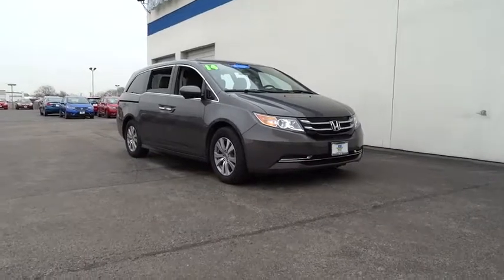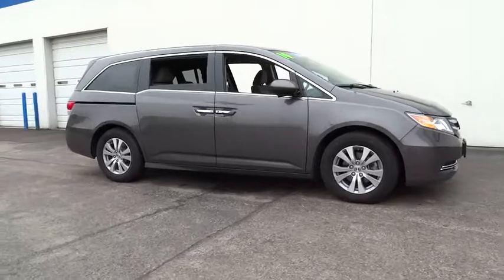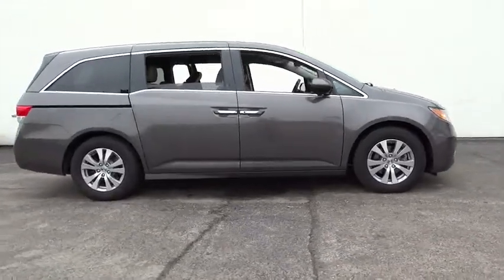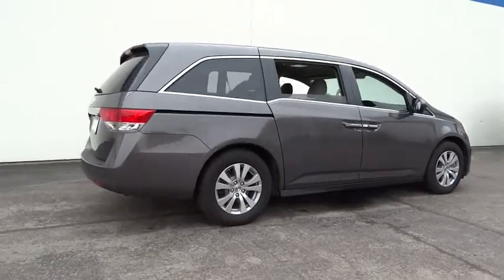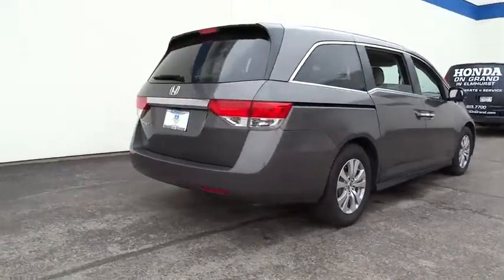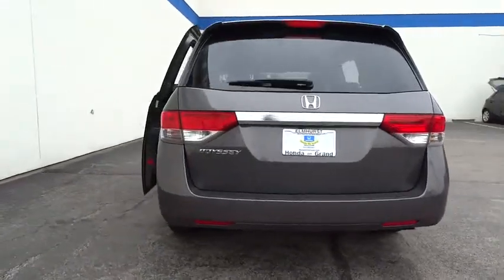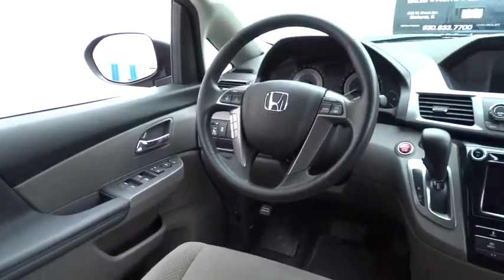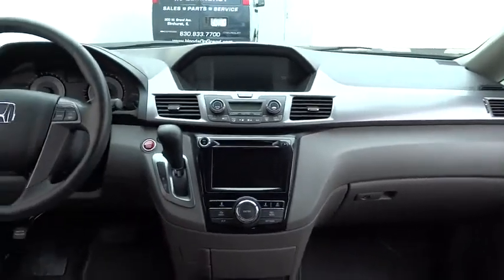2014 Honda Odyssey Elmhurst, Oak Park, River Grove, Bellwood, Franklin Park , IL P2876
2014 Honda Odyssey
Honda on Grand: Servicing Elmhurst, IL near Chicago, Oak Park, River Grove, Bellwood, Franklin Park , Illinois
2014 Honda Odyssey EX - Stock#: P2876 - VIN#: 5FNRL5H45EB019428